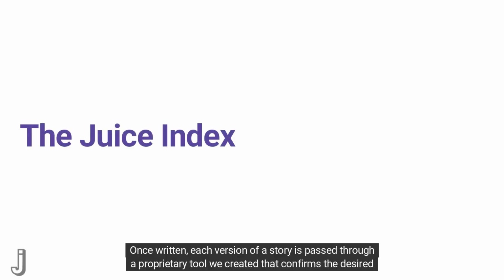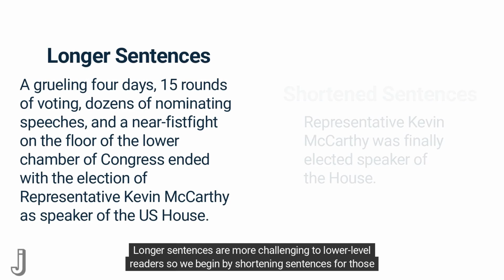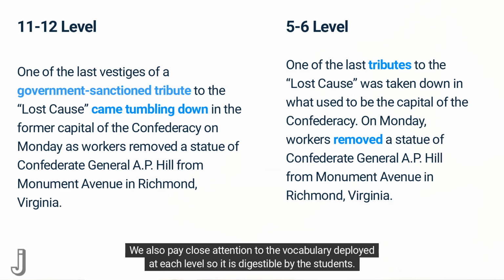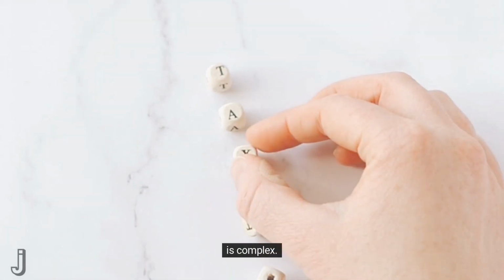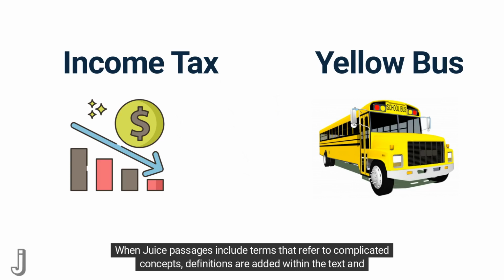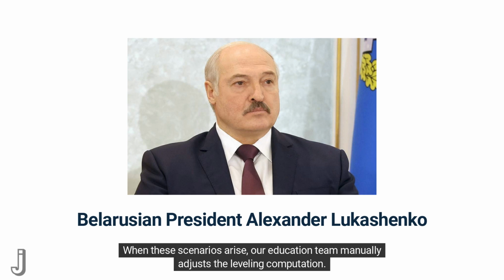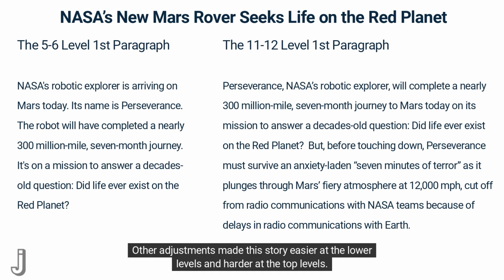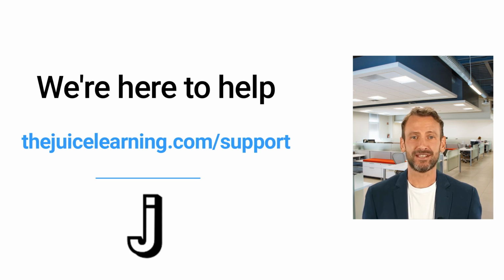How The Juice Levels Stories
This video explains how we adjust reading levels so that students from a 5th-grade level up to the twelfth grade have access to the same material. Our story creation process goes through several steps before it is published.